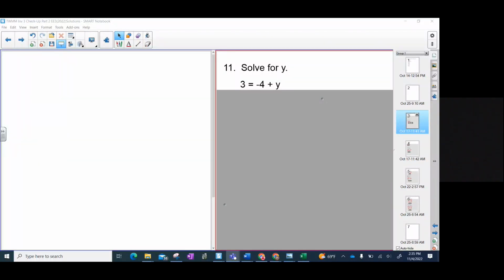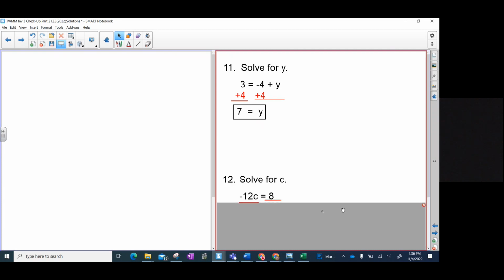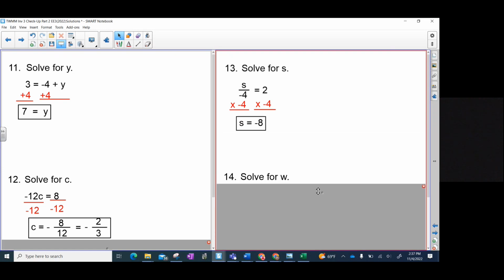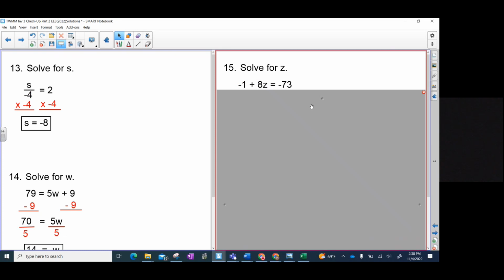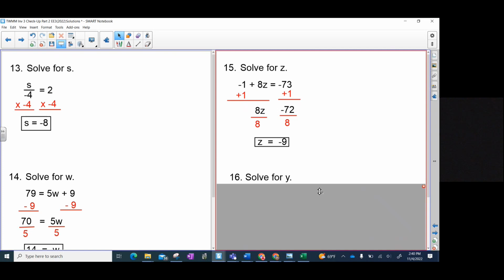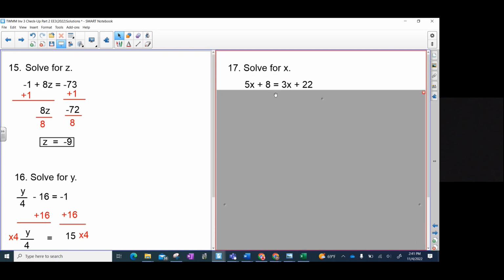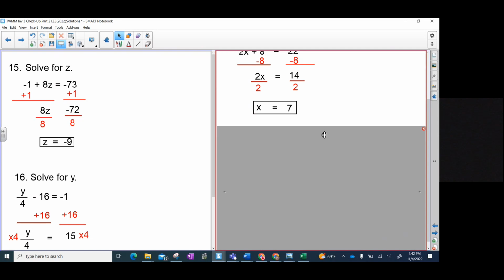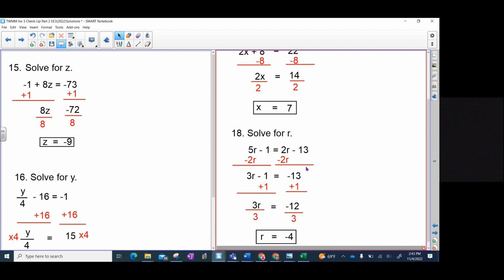TWMM Inv 3 EE3 Solutions 20221104 143521 Meeting Recording